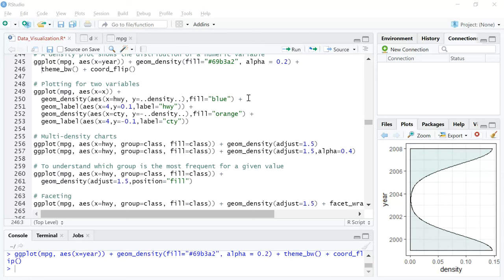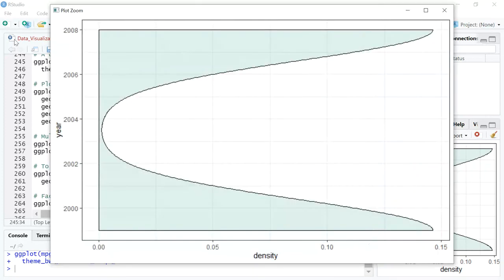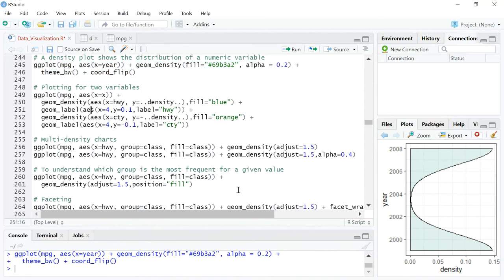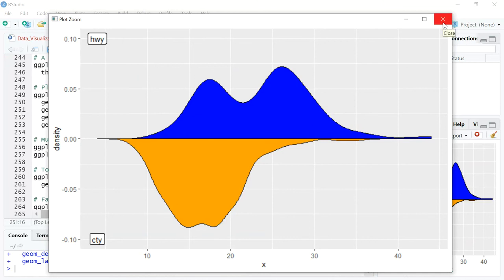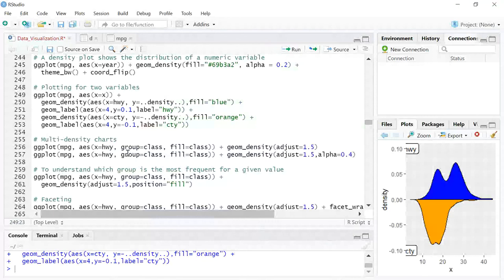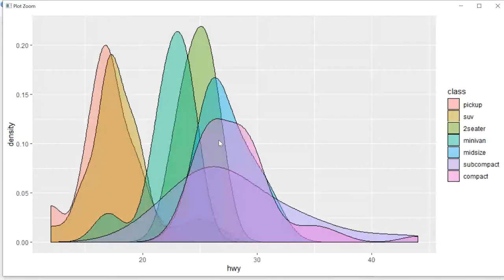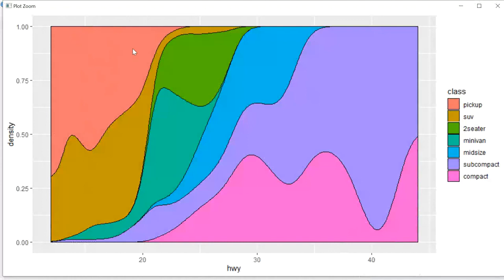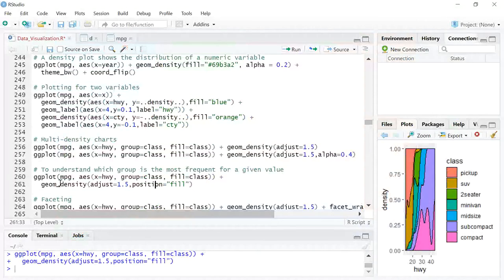Data Analytics & Visualization: #12 - Density Plot | PALM LEAF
This video series is on data analytics and visualization.

Video #12 covers the basics of density plots